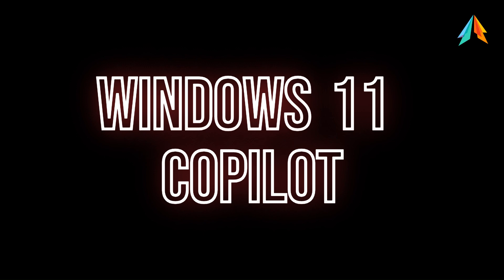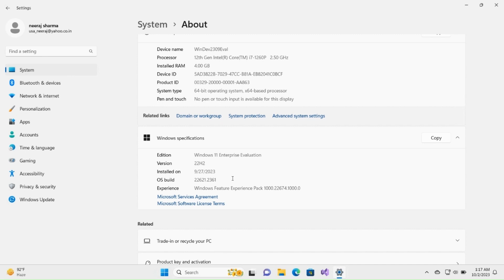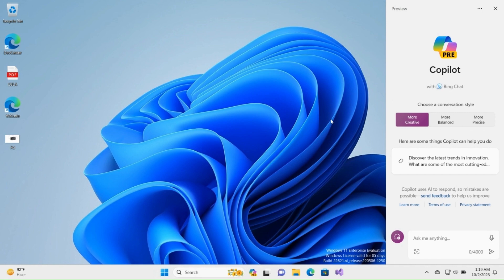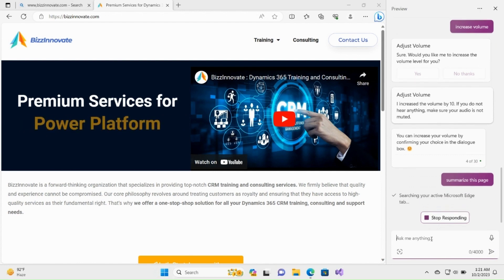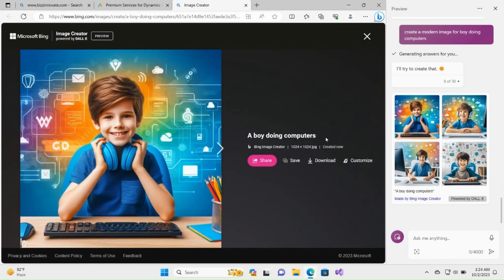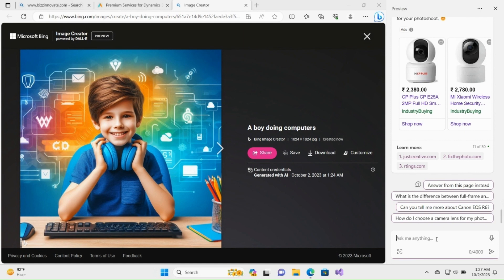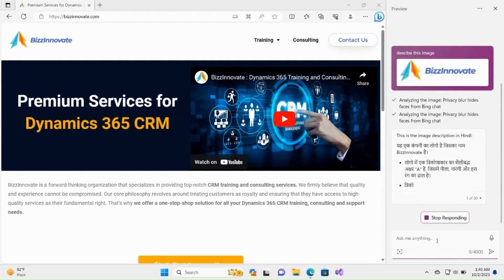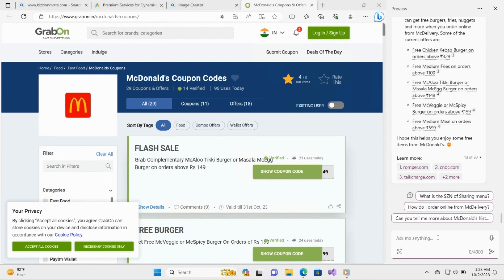Save Time with Windows Copilot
Windows Copilot Complete Demonstration how to enable and use in most productive manner.
0:00 Introduction
0:30 Enable Copilot in Windows
1:45 Login to Microsoft Account
2:05 Copilot(Preview) Option ON for Taskbar
2:30 Use Copilot in Windows ( Dark Mode Settings / Volume Settings)
4:20 Summarize Webpage
5:20 Generate Image ( Image Creator by DALL-E)
6:30 Draft Email with Copilot
7:00 Shopping Suggestions with Copilot
7:46 Speak to Copilot
8:20 Snipping with Copilot
9:40 Find Offers using Copilot